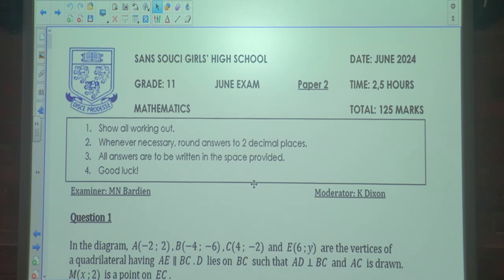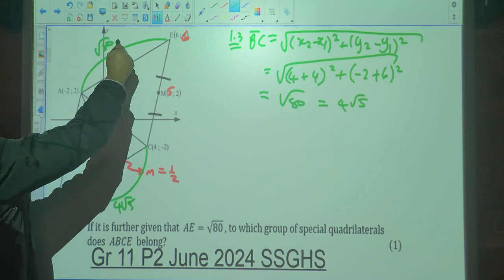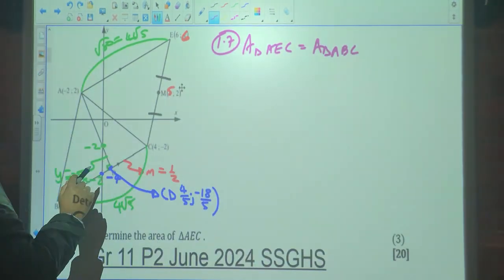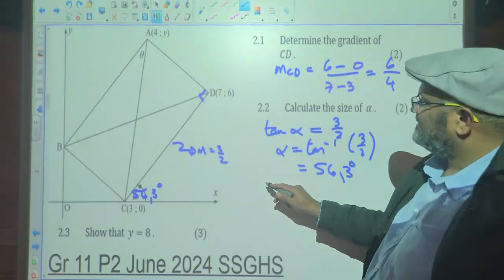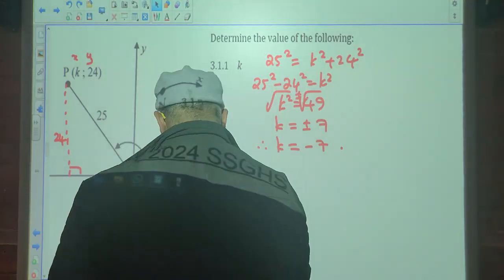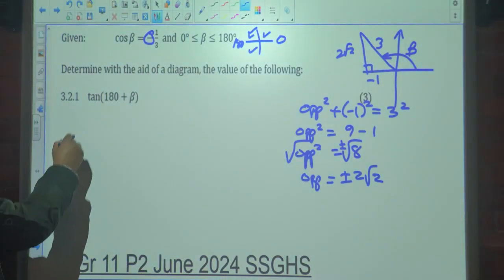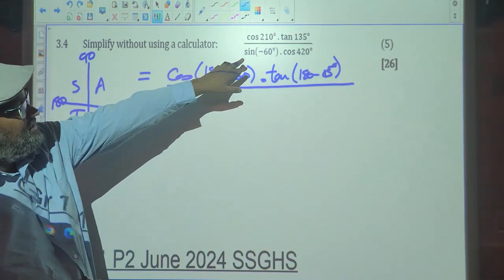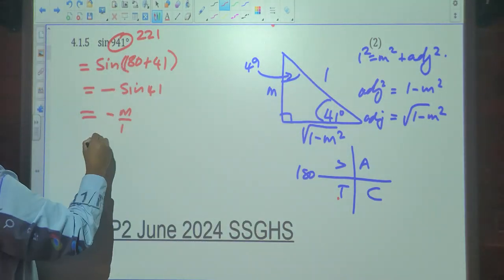Gr 11 P2 June 2024 Q1 - Q4.1 SSGHS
Grade 11 P2 June 2024 Question 1 - Question 4.1 SSGHS

Topics covered
Analytical Geometry
Trigonometry
Euclidean Geometry